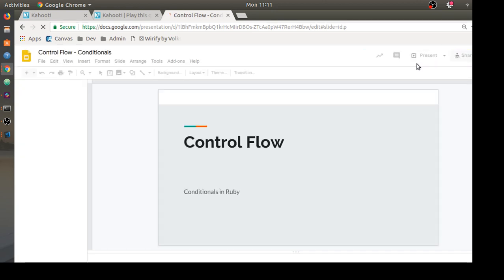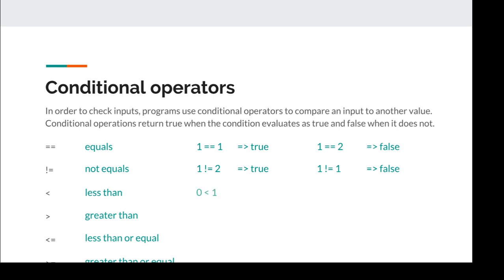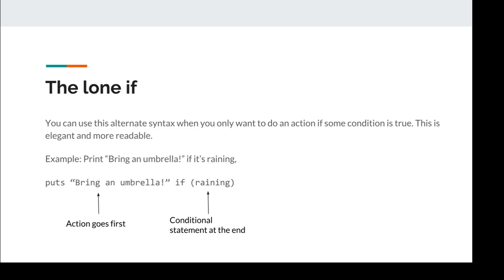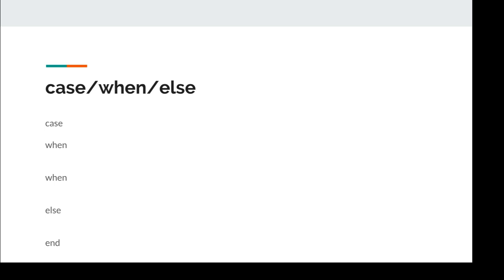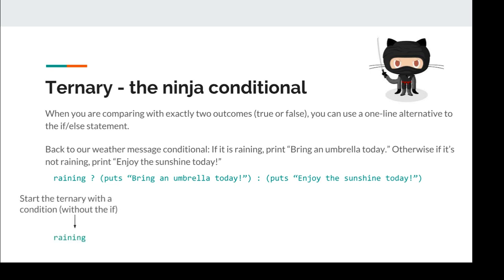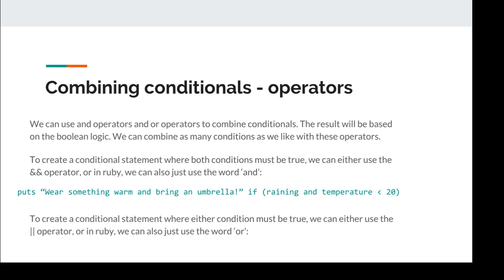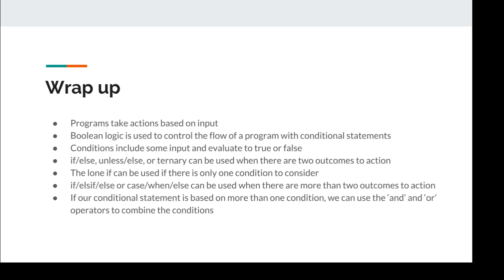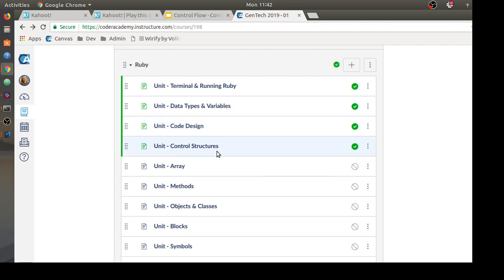Ruby Data Flow - Conditionals